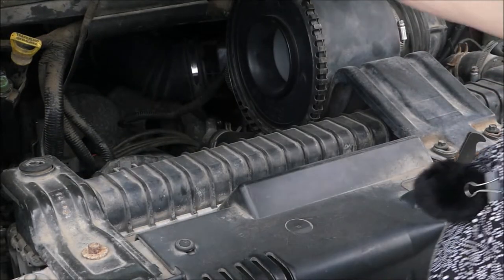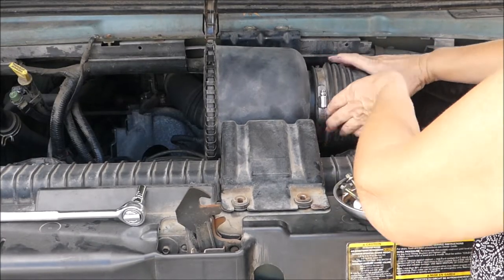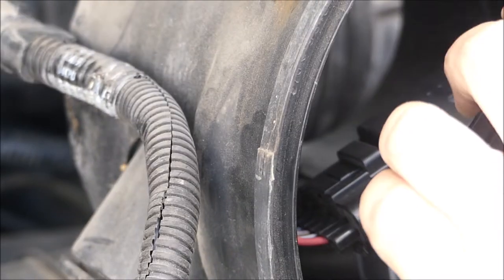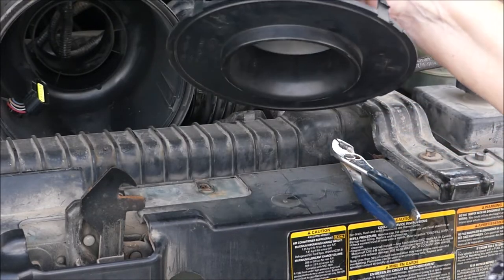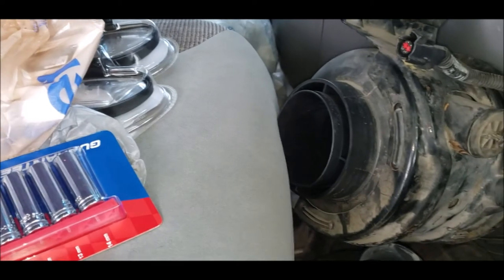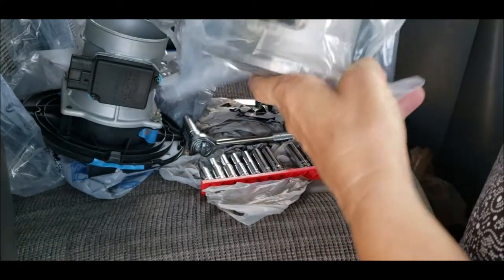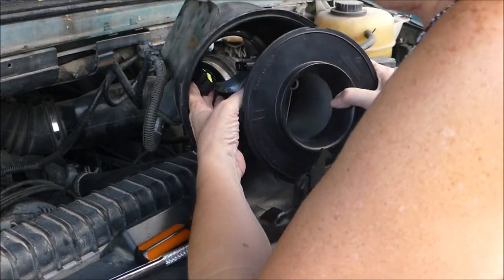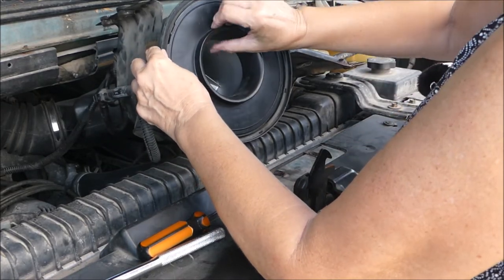VLOG! Installing a Mass Air FLow Sensor on 1998 FORD Econoline van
This video is in hopes of getting the van right again. I can not get it inspected with a check engine light on. Worse yet, the engine can get damaged if I drive it very far. It has an issue with too much air in the gas. It was suggested that I needed a new MAF Sensor according to a computer. I did that, this video is about the installation of that product.